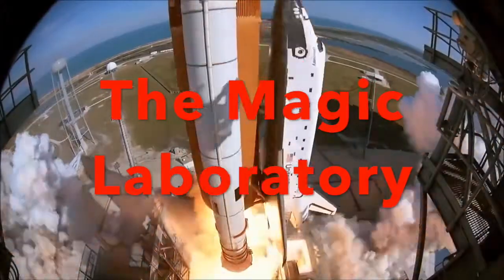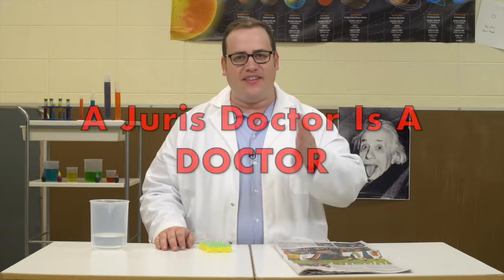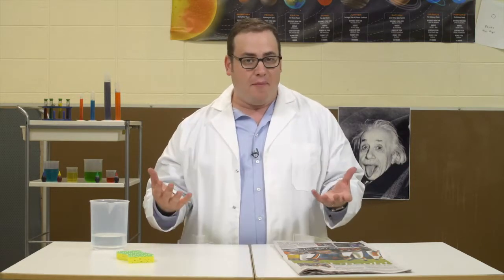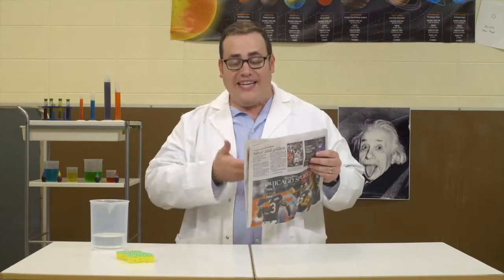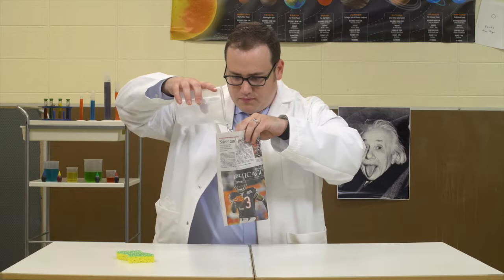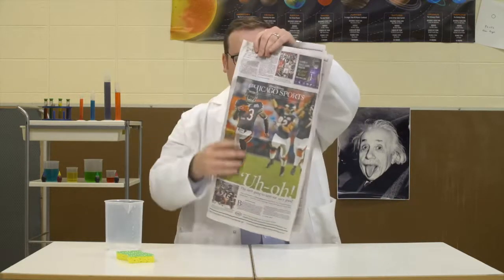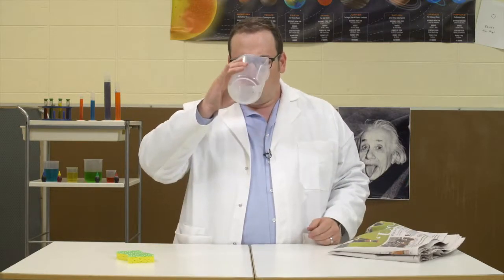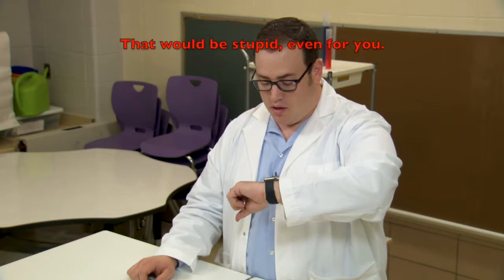NEWSPAPER absorbs WATER?? — Magic Laboratory Ep. 12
Dr. Scott Green, J.D. demonstrates another science experiment you should definitely NOT try at home. Can the sports section absorb a glass of water? Well, when you do it with magic...